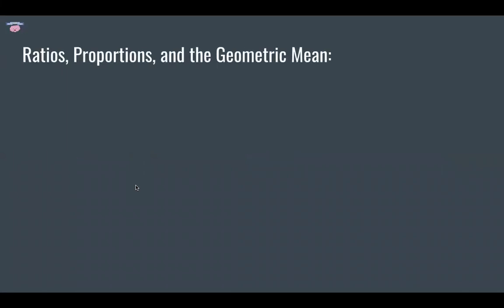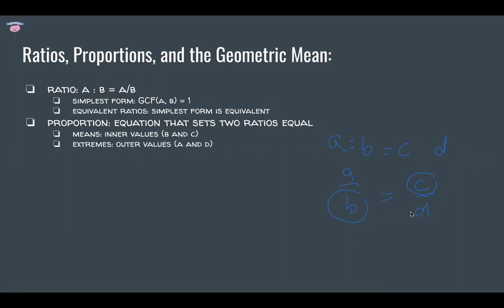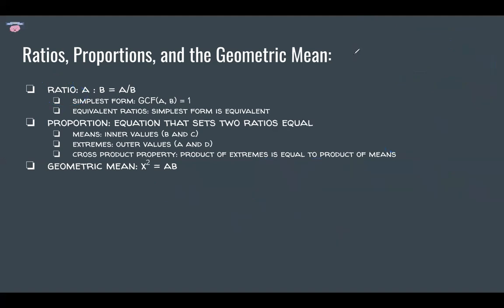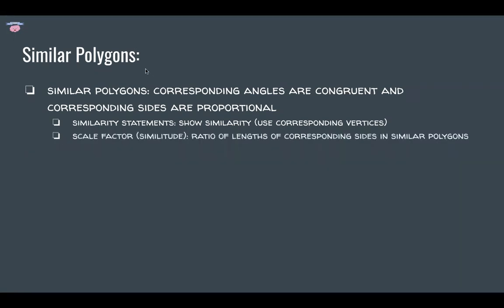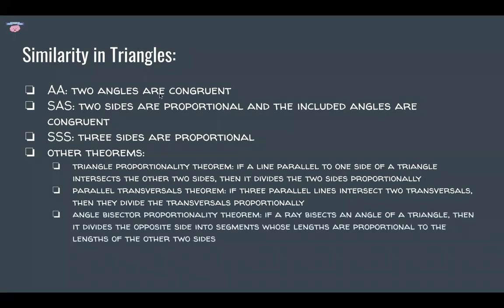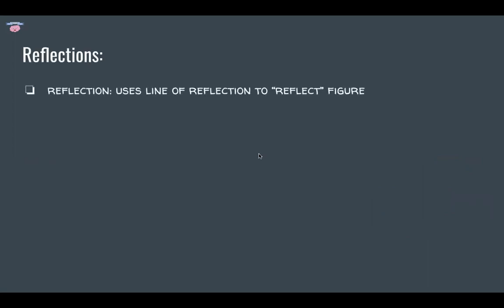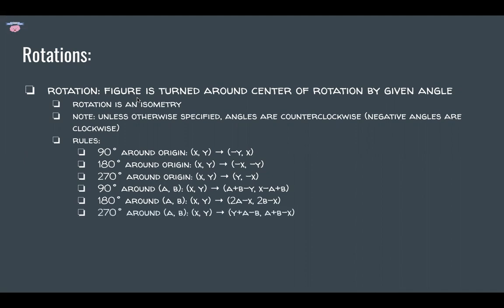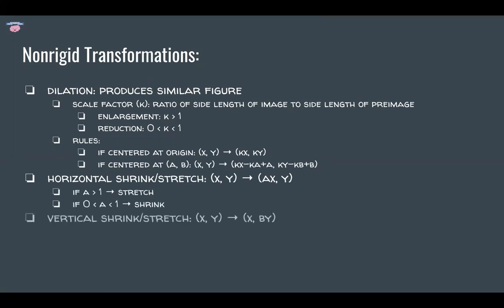Geometry Lesson 5 - Similarity and Transformations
This video is mostly a "continuation" of the previous video because congruence and similarity are closely related, and transformations is an application of these. Some of the topics in this video are: ratios and proportions (a review), similarity in polygons and in triangles, rigid transformations (translations, reflections, and rotations), compositions and symmetry, and nonrigid transformations (dilations and stretches/shrinks). You might notice I didn't give examples of each transformation - that's on purpose. Try and see if you can draw these transformations on your own!